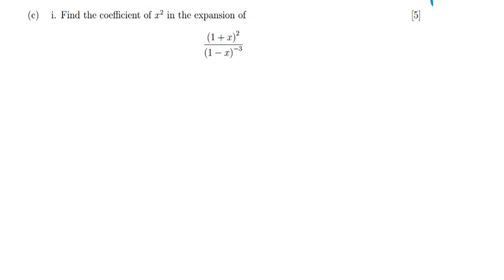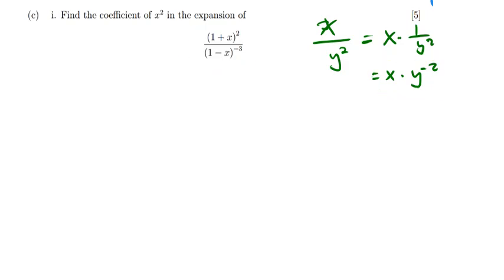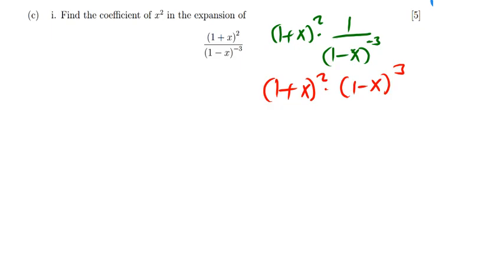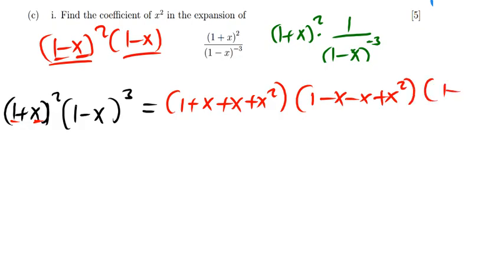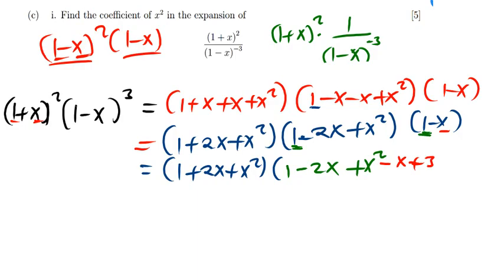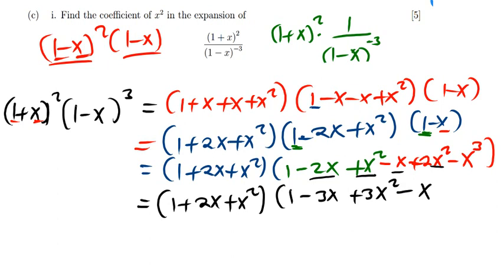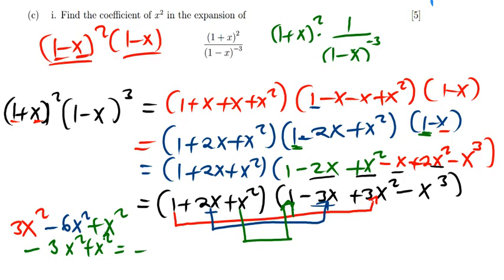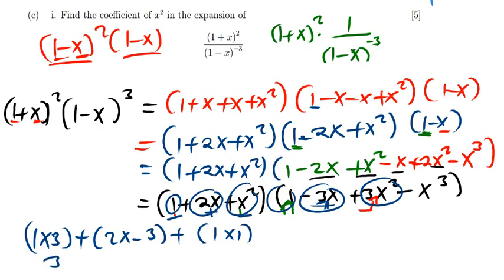How to find a coefficient of binomial expansion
In this video we will talk about how to find binomial expansion using binomial theorem